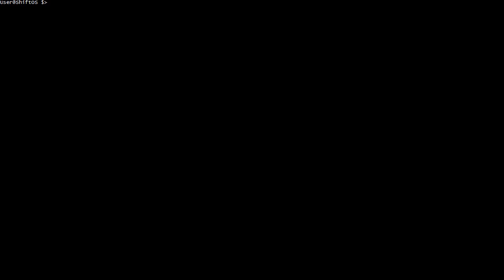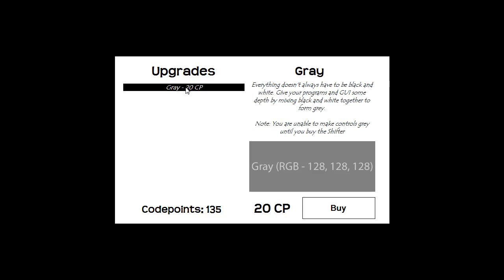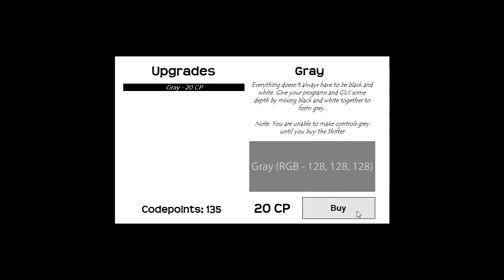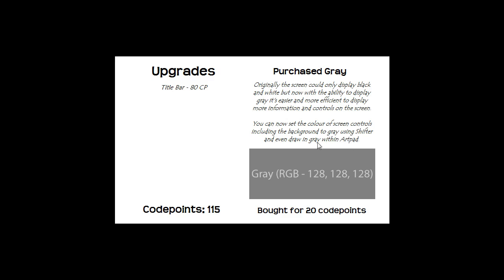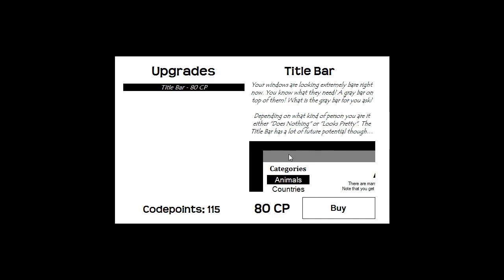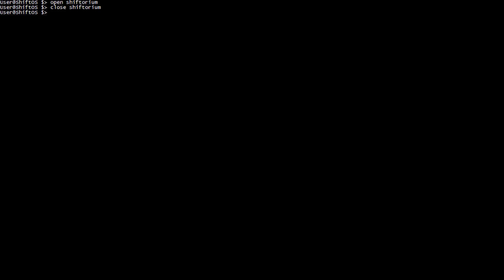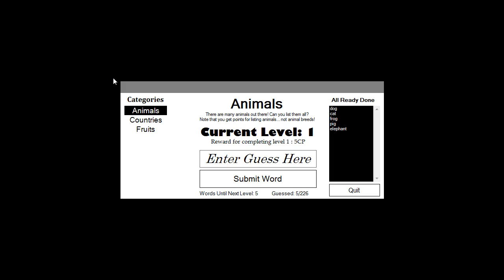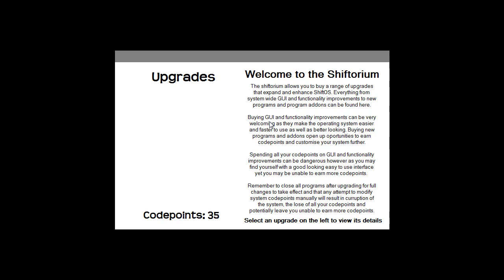ShiftOS Shiftorium Preview (0.0.4 content)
The shiftorium will be one of the most important parts of ShiftOS that will continuously be updated with new upgrades in every version of ShiftOS.

I hope you enjoy this preview of the Shiftorium. Remember not to save up your codepoints in 0.0.3 as you wont be able to use them in 0.0.4.

ShiftOS 0.0.4 won't be avalible for a few weeks so don't go typing "open shiftorium" in 0.0.3!